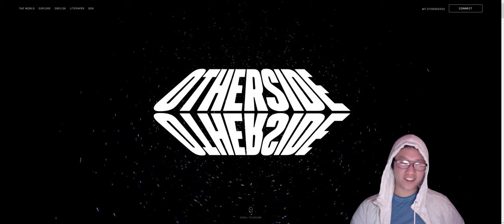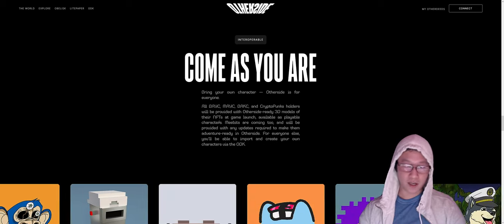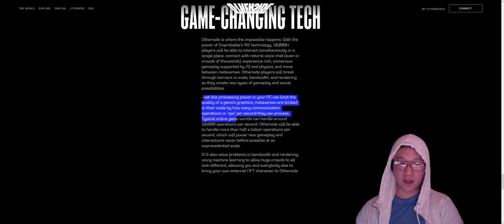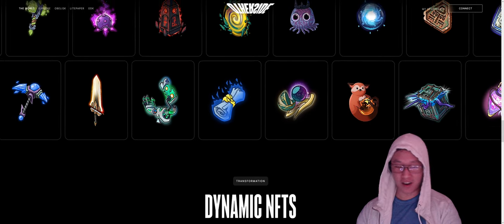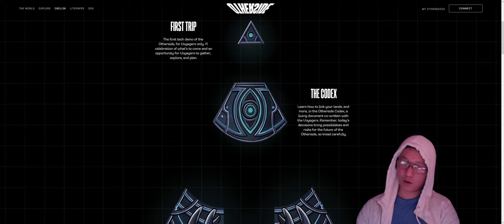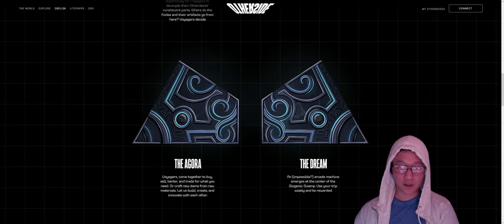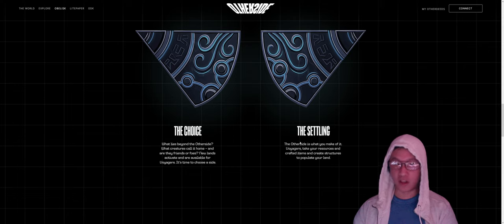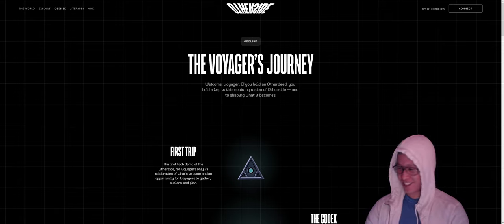OtherGuide Vlog Day 9: Everything you need to know about Otherside!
Hey all, just dropping the latest update of my new video series covering all things Otherside!
Hey all, just wanted to jump in and revisit the Otherside official website after everything we've learned about LoTM. We'll learn about each stage in the Obelisk and each event's importance to playing the overall game.